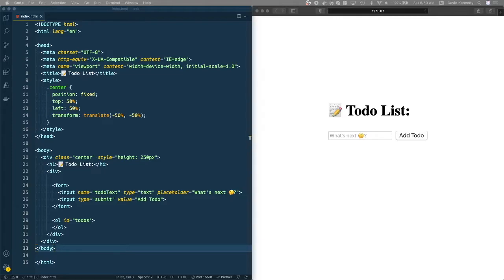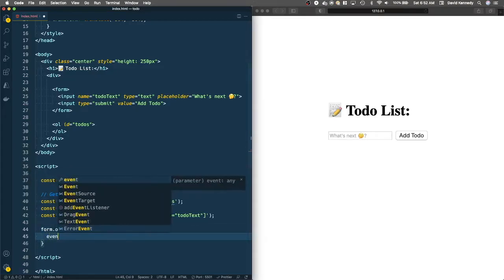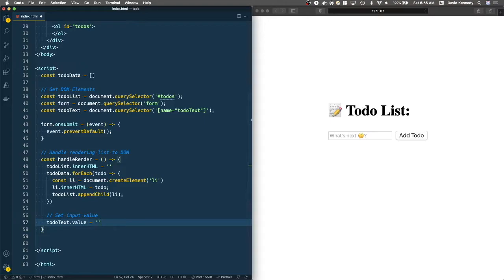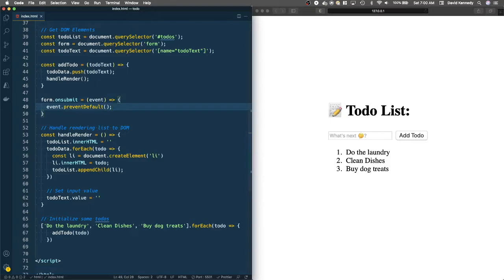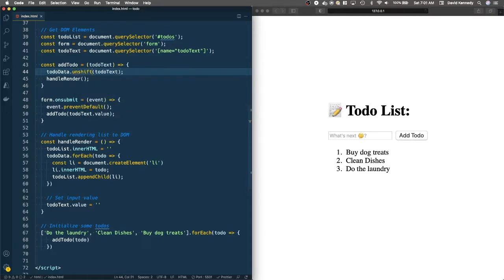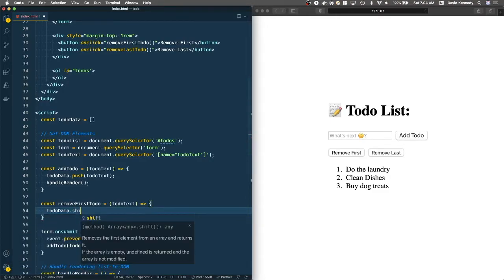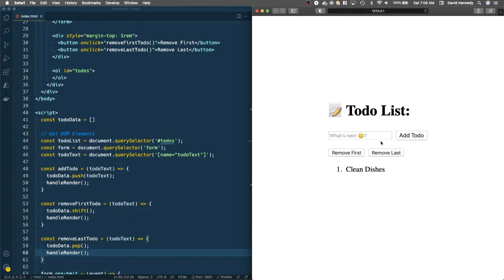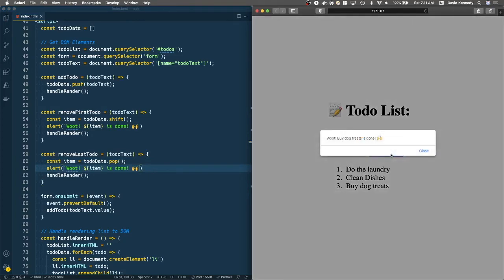Learn How to Add and Remove Elements via The To-Do List! | Back to Basics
Using the crowd favorite To-Do list we are going to learn how to add and remove elements from an array. Methods we are going to learn are Push, Pop, Shift, and Unshift.

Back to Basics series helps you learn the basics and fundamentals of web development.In today's video we will be covering JavaScript array methods includes, every, and some to help you validate elements in an array.